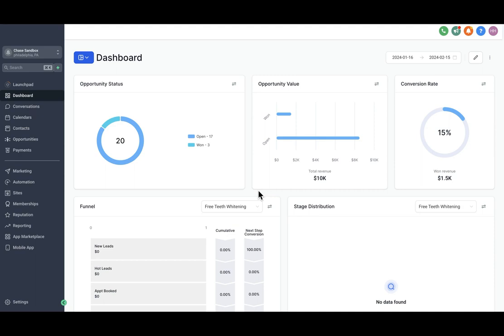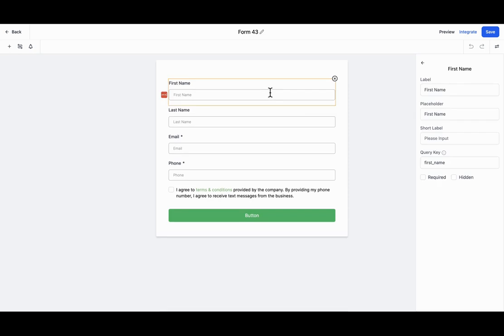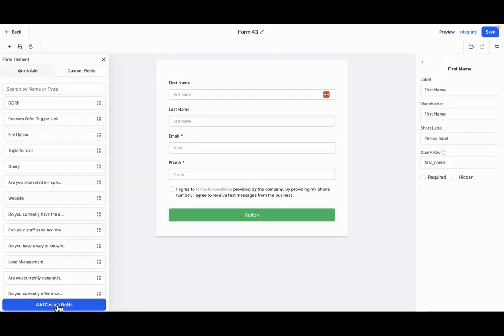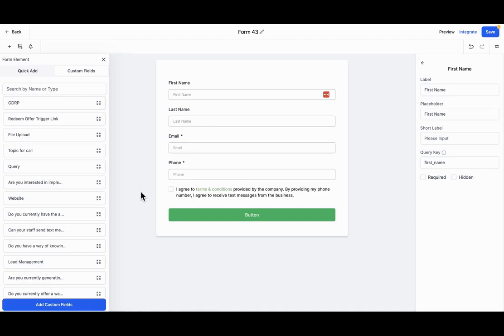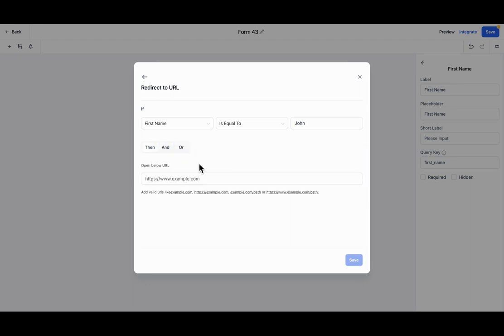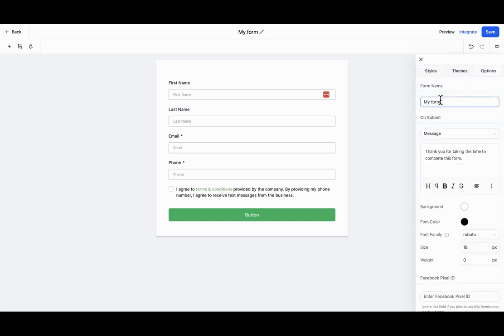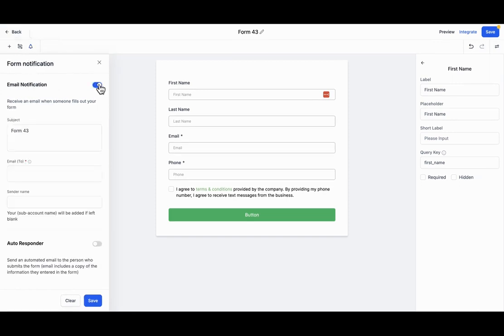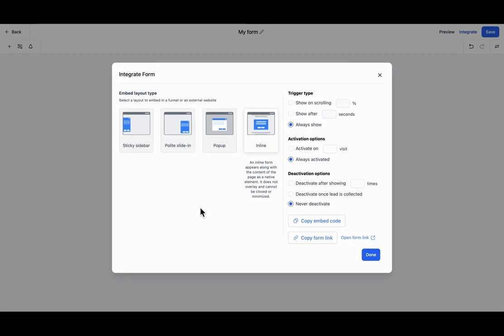How to Create a New Form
Ai-Powered Tools. Streamlined Business.
Elevate Your Marketing and Sales with BRAINBOX's All-in-One
Ai Platform!